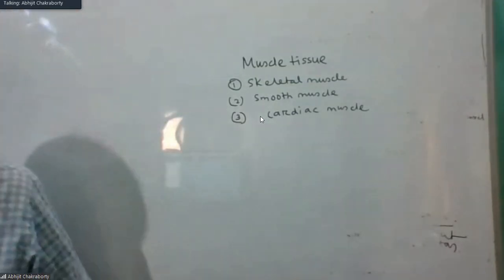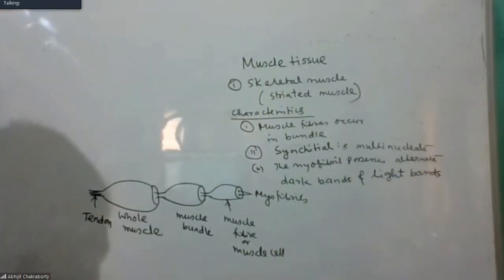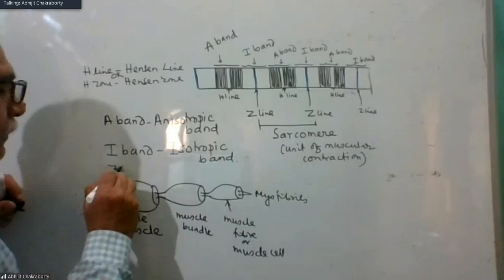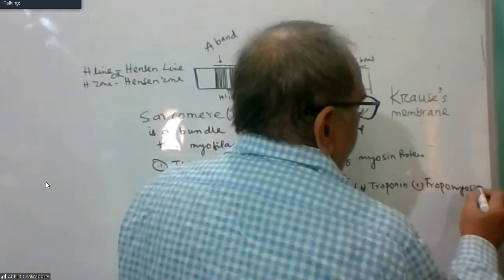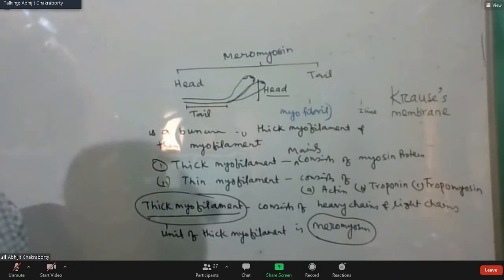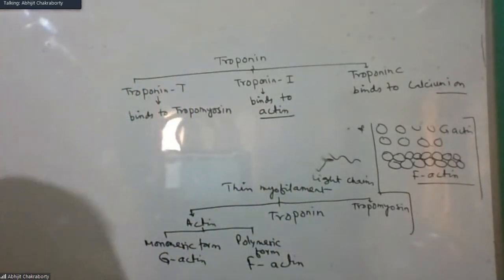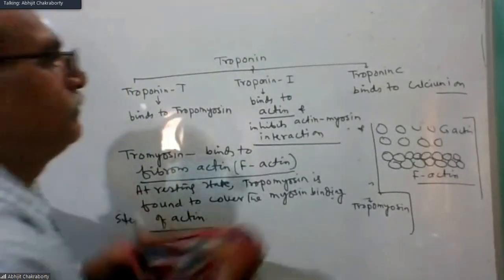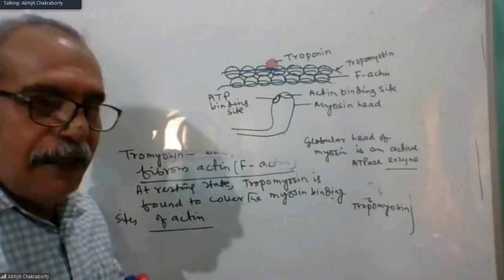BIOLOGY CLASSES CLASS 11 Rec 0054